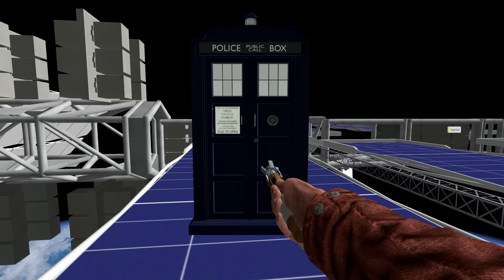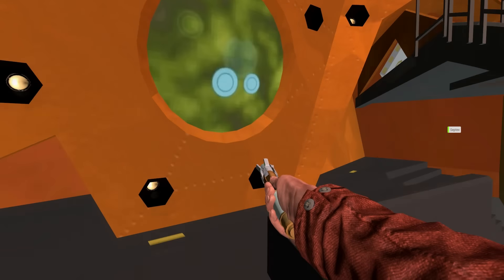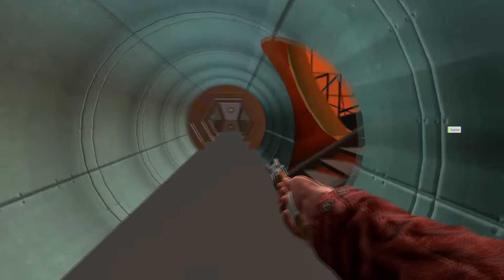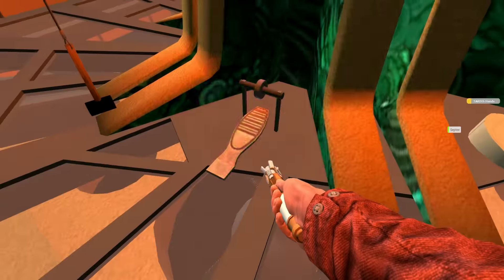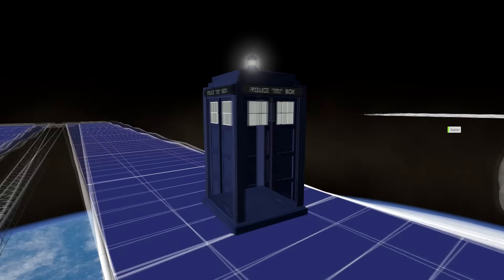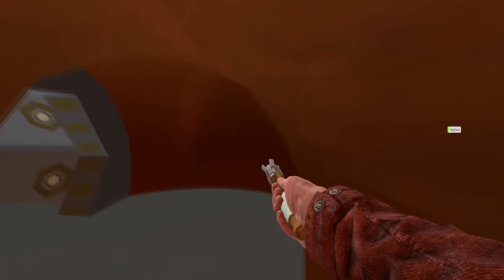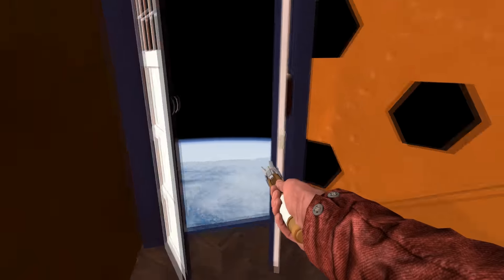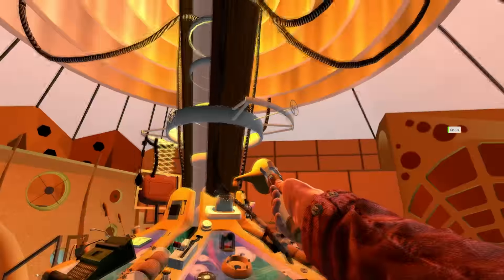Tardis Rewrite - 2010 Eleventh Doctor - #3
Let's checkout the 11th Doctors Tardis!!!

If you enjoyed this video, please consider a subscription! It let's me know what videos I should be making!